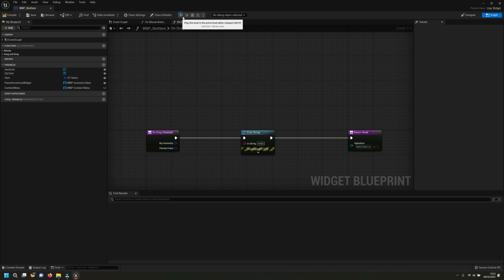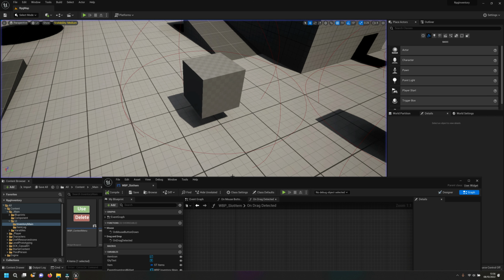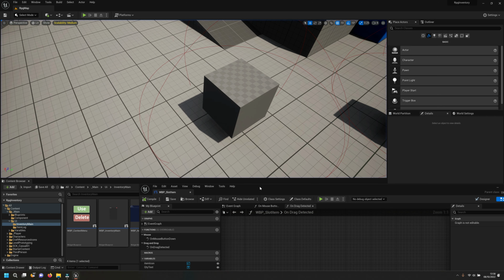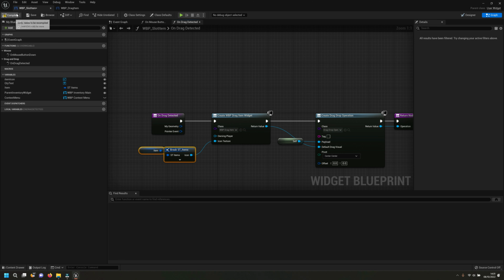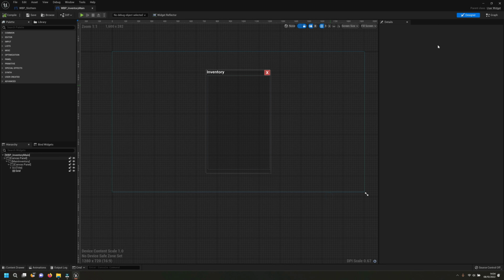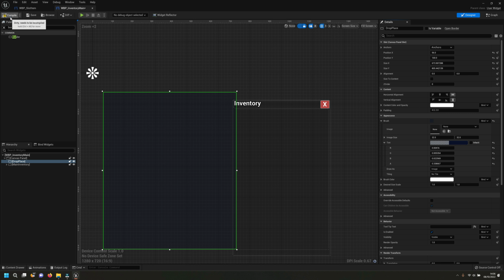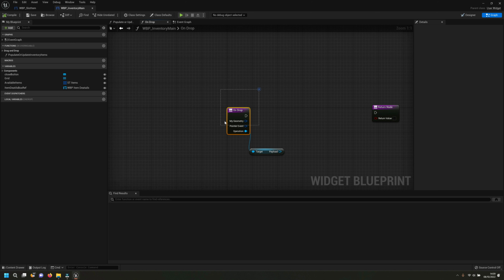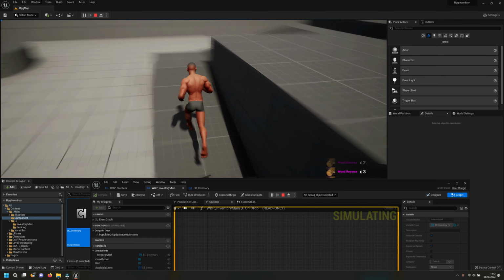RPG TUTORIAL: part14 - 03